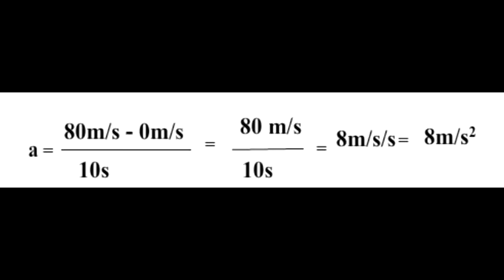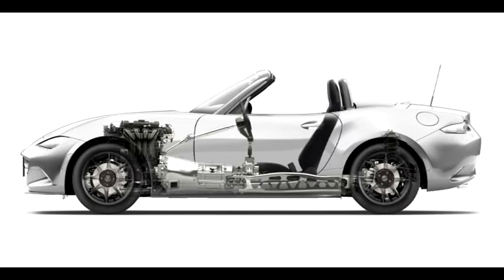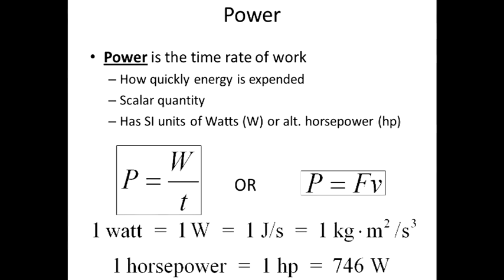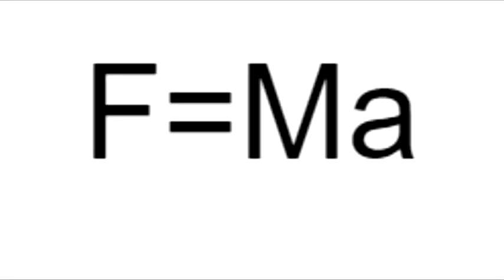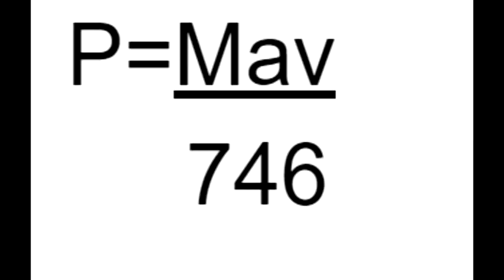Physics of cars